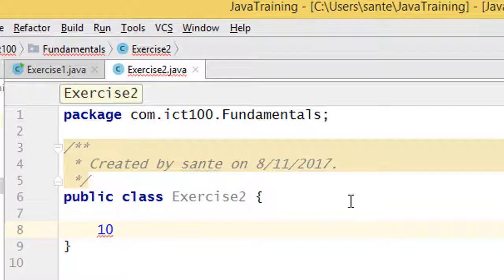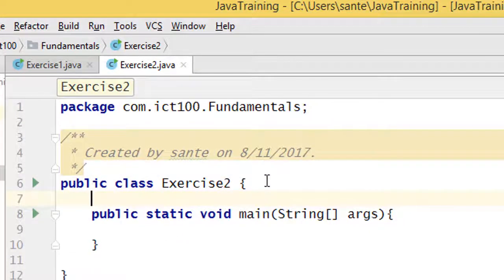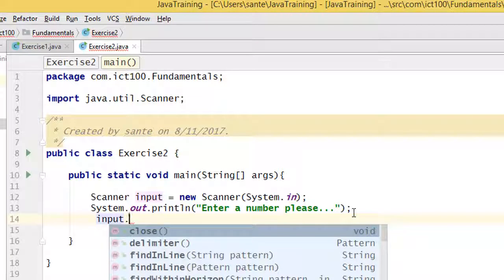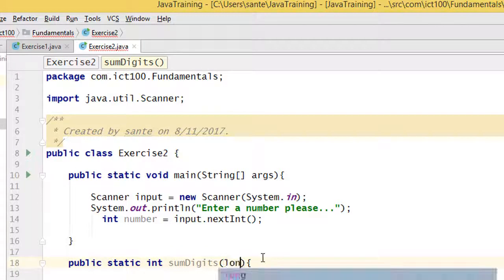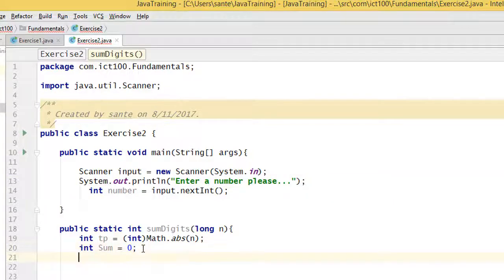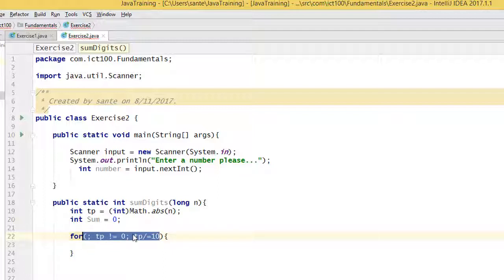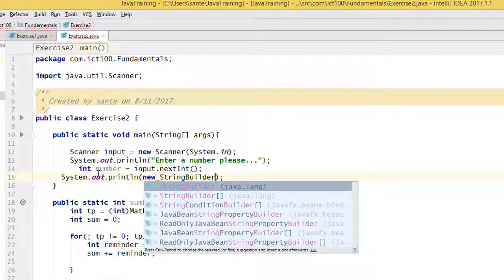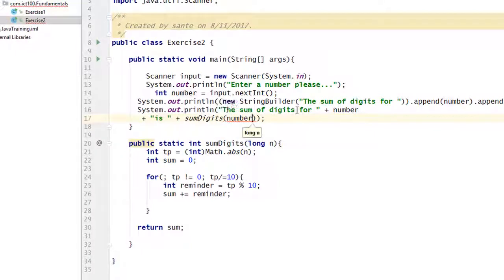JAVA #2 Beginner to pro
Learn how to program